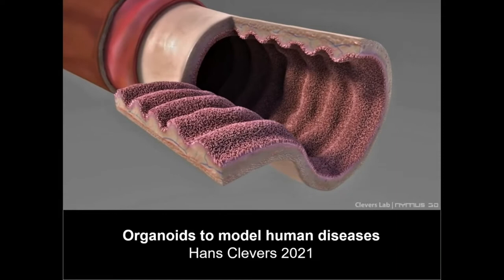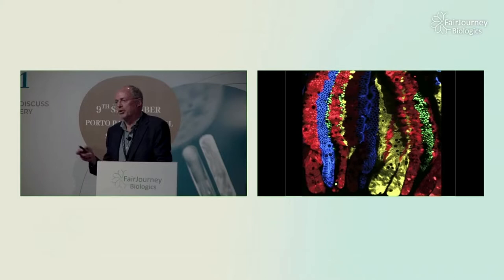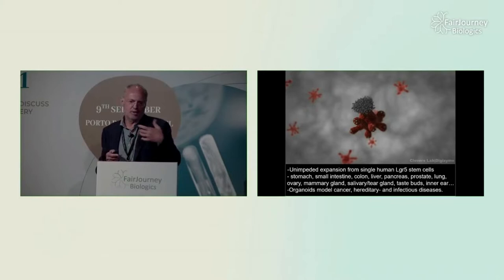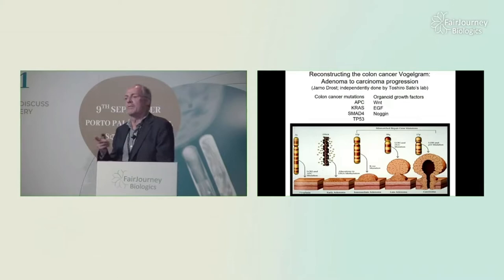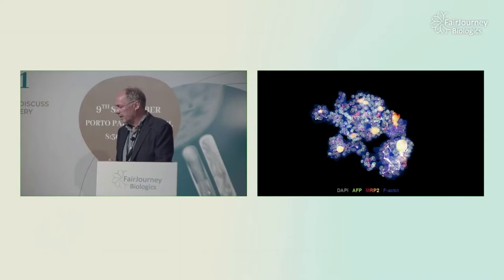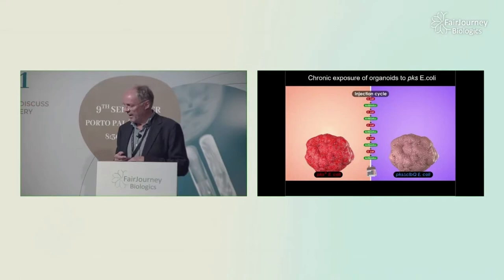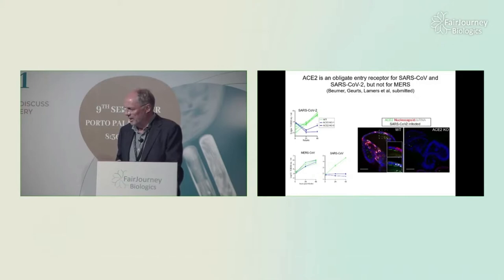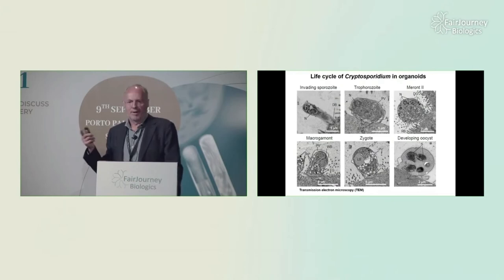THE ANTIBODY SERIES 2021 Keynote l Dr Hans Clevers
In this Keynote, Han Clevers (Group leader/Professor at Hubrecht Institute) presents "Organoids to model human disease" at THE ANTIBODY SERIES, in Porto, Portugal.

BIO: MD, PhD degree from the University Utrecht, the Netherlands. Hans Clevers was Professor in Immunology at the University Utrecht and, since 2002, Professor in Molecular Genetics. Hans was also Director of the Hubrecht Institute in Utrecht and he was President of the Royal Netherlands Academy of Arts and Sciences (KNAW). Recently he was director Research of the Princess Máxima Center for paediatric oncology.